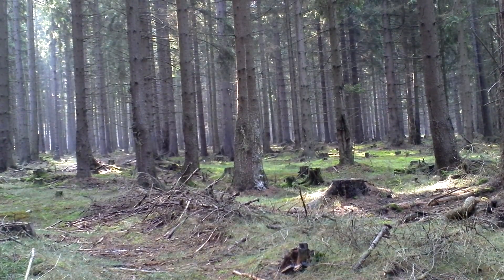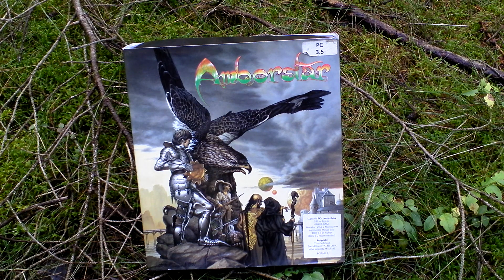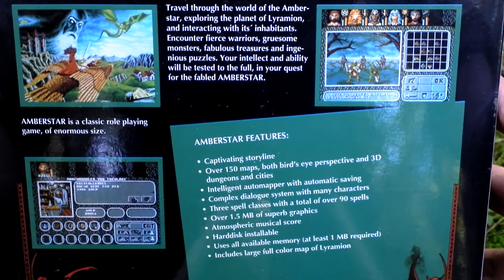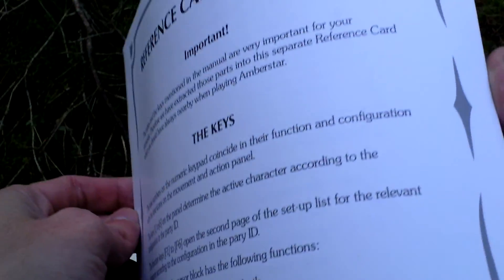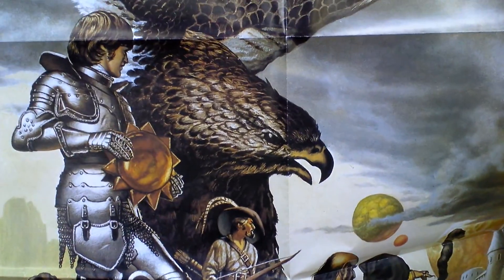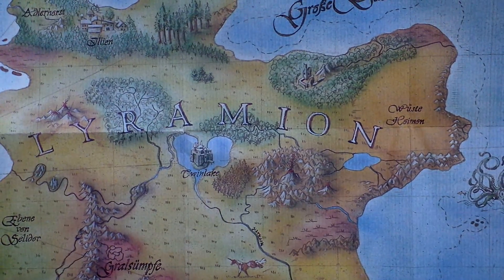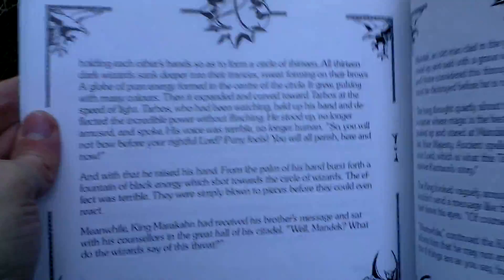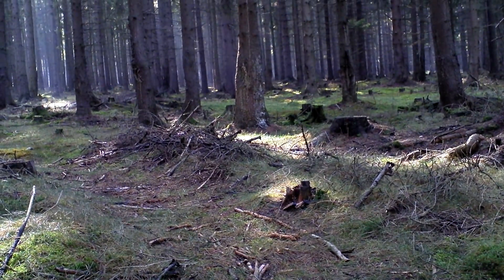Amberstar Unboxing (PC) ENGLISH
Amberstar

Developer: Thalion Software GmbH
Release Year: 1992
Genre: RPG
Platform: PC
Edition: EU

mobygames.com: A thousand years ago, a young Black Magician named Tar valiantly fought the demon lord Thornahuun, who was revealed to be his own father. However, Thornahuun managed to possess his son's soul and corrupt it. Tar declared himself Lord Tarbos and brought terror to the land of Lyramion, before being locked away in a secure prison on the world's red moon. Now, a sorcerer named Marmion is trying to release him, with the intention of spreading horror through the land. A lone adventurer from the town of Twinlake must gather thirteen pieces of a powerful artifact known as Amberstar to prevent that from happening. Amberstar is a role-playing game which uses a top-down view for overworld travel and most indoor locations, and switches to a first-person pseudo-3D perspective when exploring cities and dungeons. Initially the player creates a single protagonist with randomly assigned attributes and no class designation. During the course of the game, additional characters (up to six active party members) can be found in different cities and other locations and recruited. Some of these characters already belong to established classes and come with their own abilities. Guilds of various classes (fighter, paladin, ranger, mage, monk, and thief) can be visited, where the protagonist and his class-less companions (if any) can be promoted. Choice of classes affects attributes, character growth, imposes equipment restrictions, etc. When leveling up, characters can train in specific locations, increasing attributes of the player's choice. Enemy encounters may occur at specific points in the overworld, or by approaching a visible enemy in a dungeon. The view then switches to overhead, with the combatants displayed on a small grid next to a window graphically presenting the enemies. The fighting is turn-based and offers various defensive and offensive options, including tactical movement on the grid and 90 different spells. Although certain items must be procured and quests completed, the game is largely non-linear, and the player is free to roam the world of Lyramion from the onset. Besides traveling on foot, horses can be bought for safe crossing of shallow water, boats and rafts for sailing, and additional means of transportation as the game advances. The game features a multiple-topic conversation system with prominent NPCs, side quests to undertake, an auto-mapping feature in towns, a day-and-night cycle that may affect NPC movements and shop schedules, and usage of rations when camping to restore lost life points. Progress can be saved at any time, but there is only one save slot that is automatically overwritten.